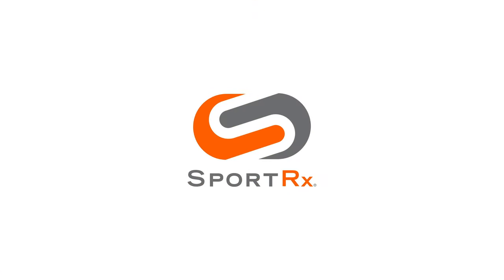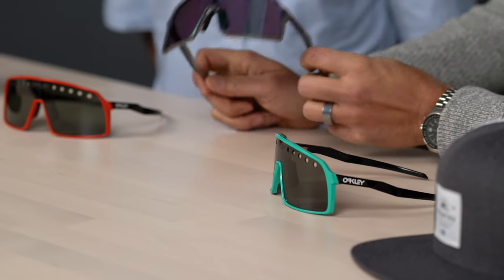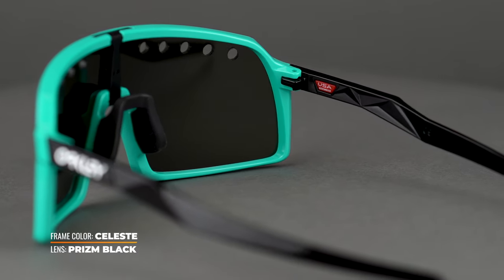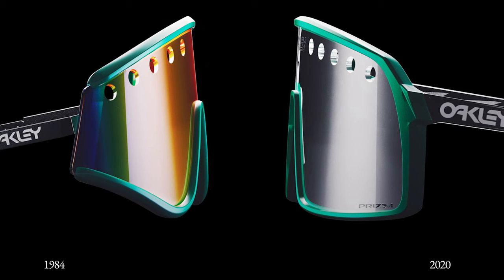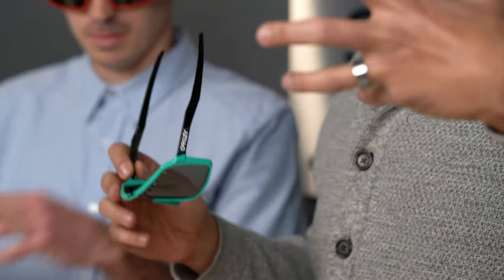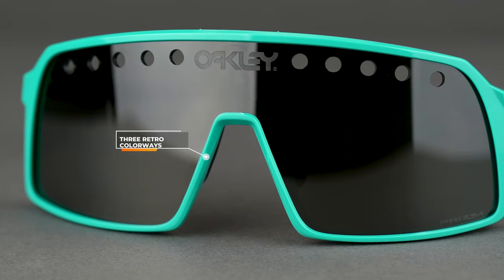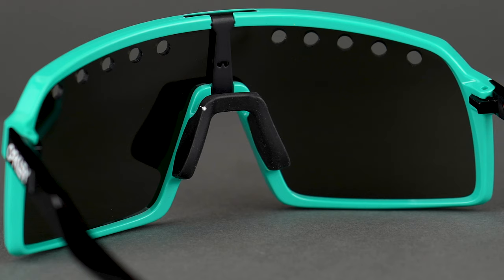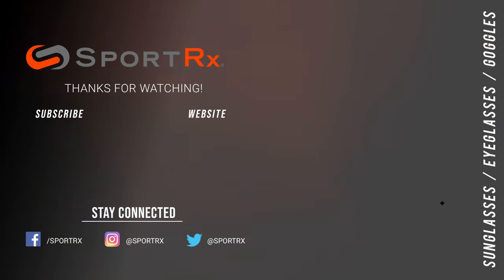SUTRO went RETRO! Oakley Sutro VS. Sutro Eyeshade! | SportRx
Sutro vs. Sutro Eyeshade. Want to know which one to get?